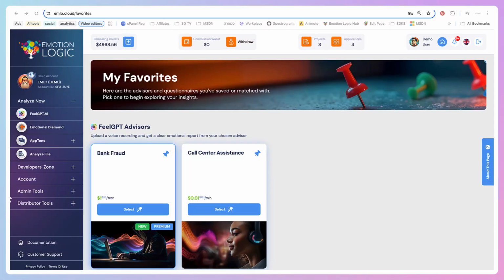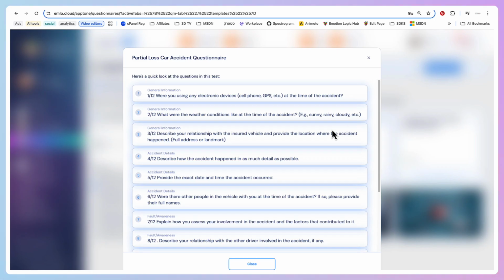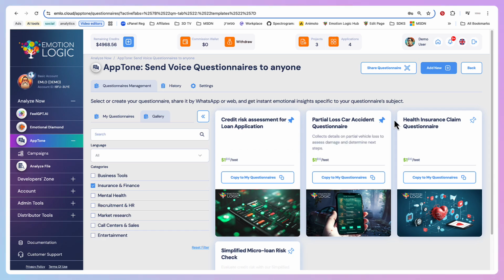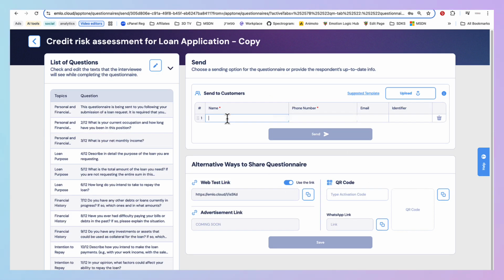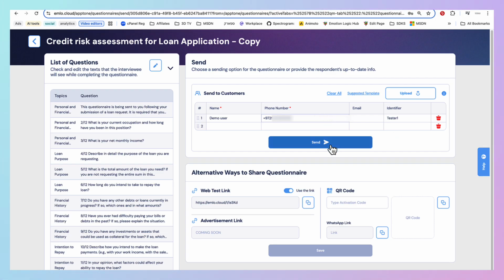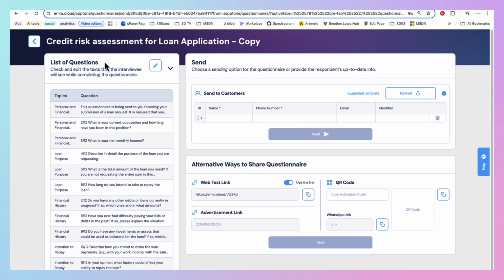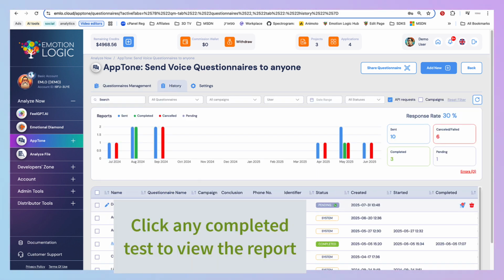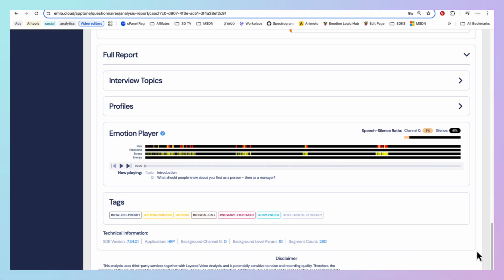Sending questionnaires using AppTone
Learn how to easily navigate the Emotion Logic platform’s AppTone feature. This quick tutorial guides you through selecting, customizing, and sending questionnaires, plus how to review completed reports. Perfect for getting started fast and managing your assessments with confidence.